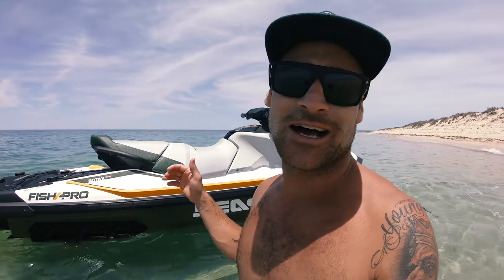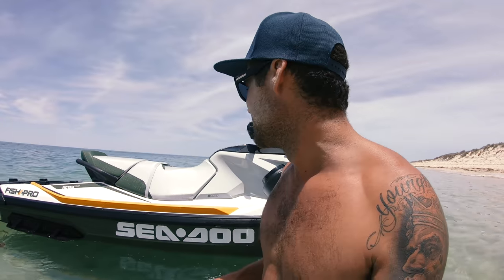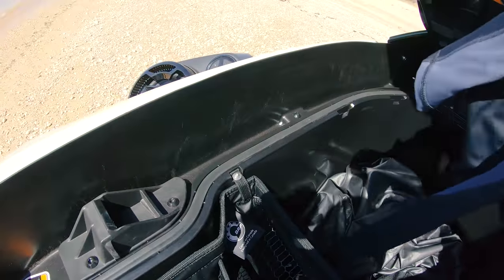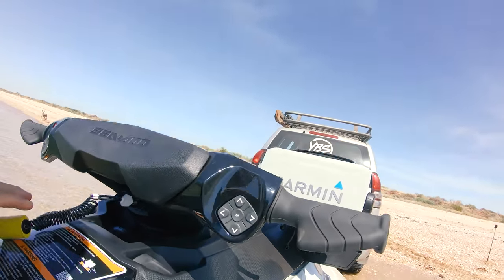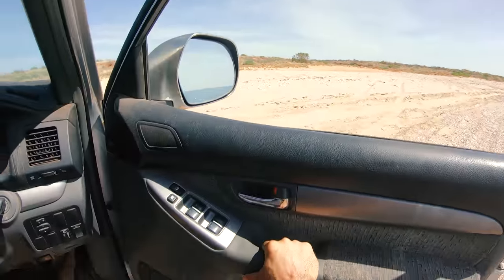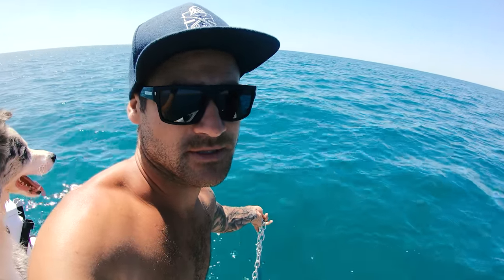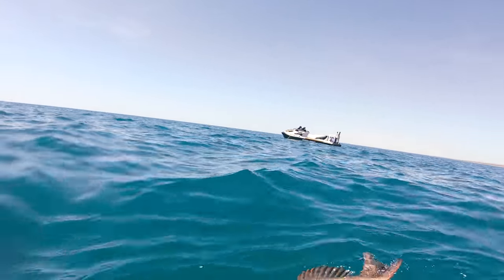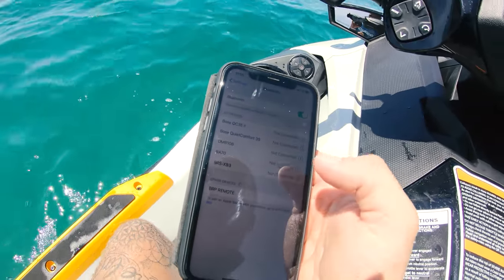I GOT A BRAND NEW JET SKI Sea Doo Fish Pro 2019 Review | Hammerhead Shark & Ship Wreck - Ep 63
Teaming up with Sea Doo BRP Brodie receives his brand new 2019 Sea Doo Fish Pro! The ultimate tool for his trade. Sit back and enjoy the first few missions on the new weapon plus a detailed review of Brodie's first inspection of the new craft! Plus and amazing encounter with a hammerhead, drone footage of a ship wreck and a coral trout for lunch! This ones a banger, enjoy!

Please support our friends at Sea Doo for making our dreams come true!

Tunes By